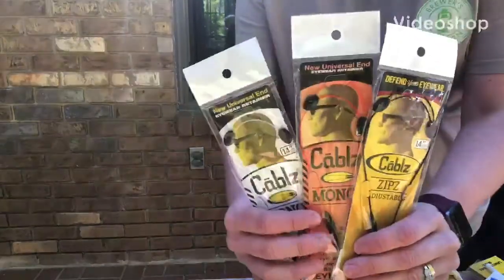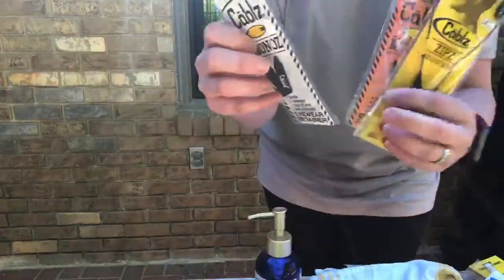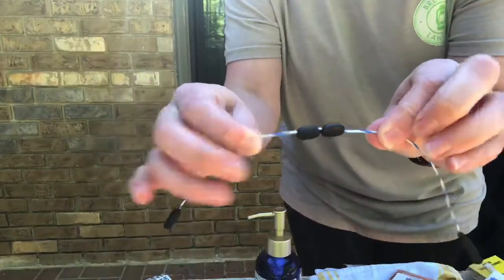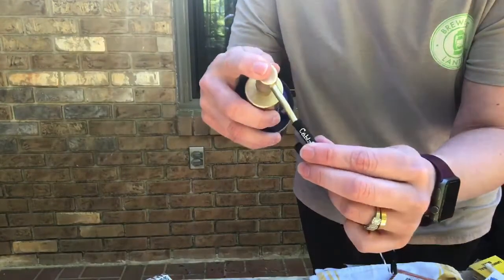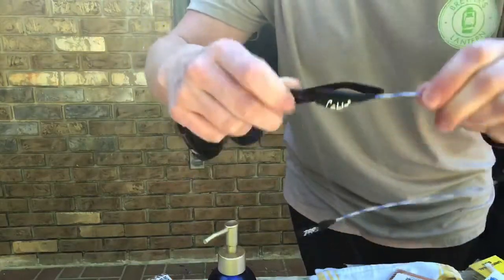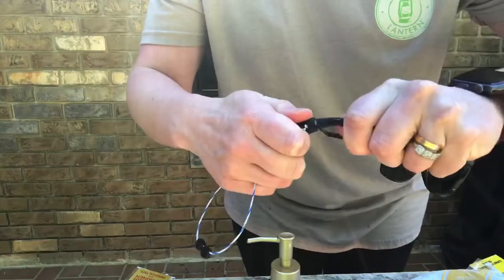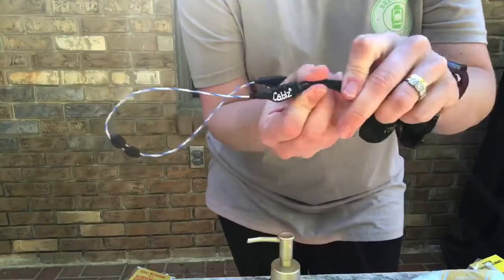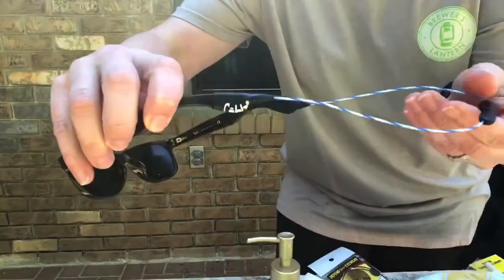Cablz Adjustable Sunglass Straps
Are you the One that ALWAYS loses their Glasses? You need these NOW!

Cablz are Eyewear Retainers made out of Coated Stainless Steel.

You can Adjust these to the Length that you Prefer. These are Extremely Lightweight and they'll stay off your Neck.